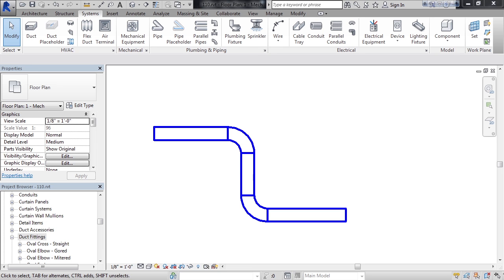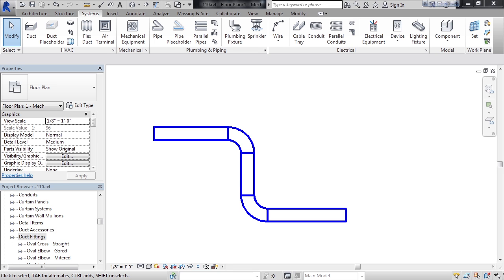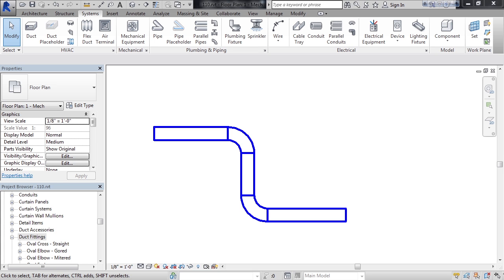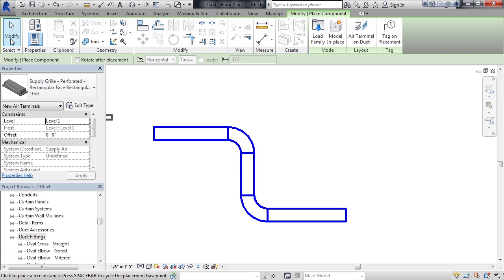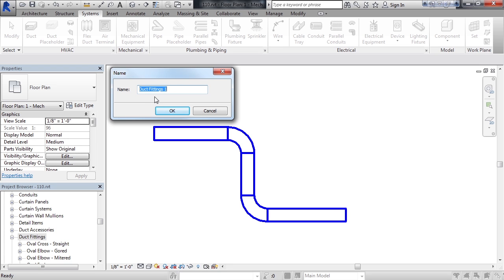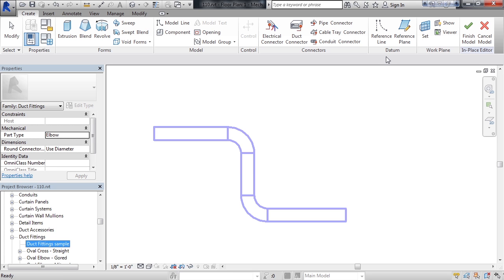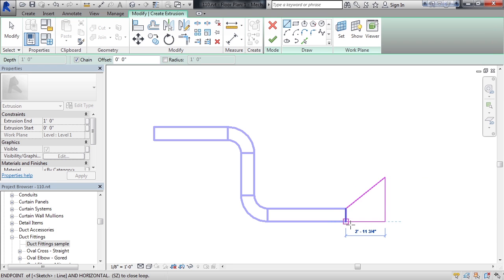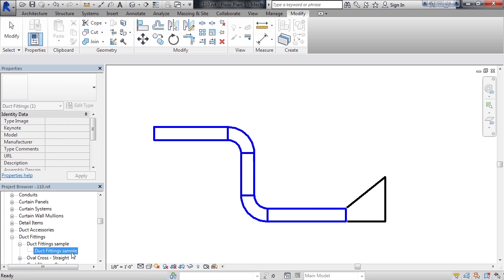MEP Revit 2016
In PlaceFamilies